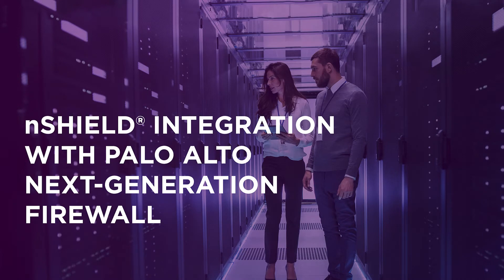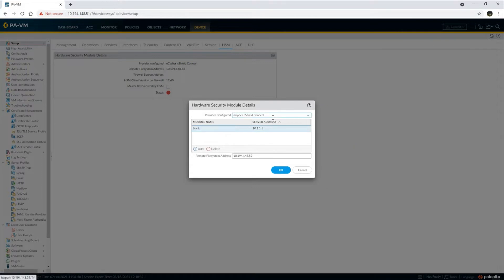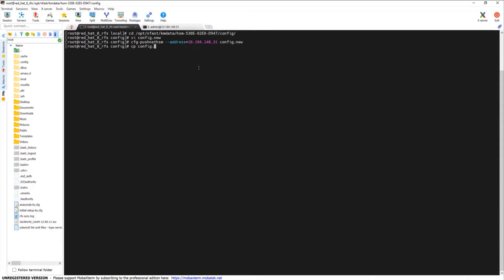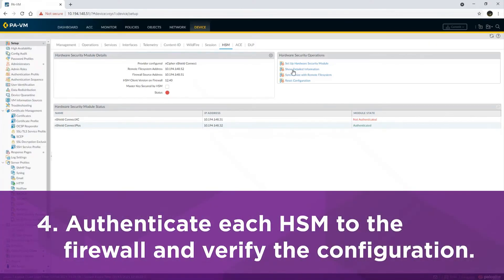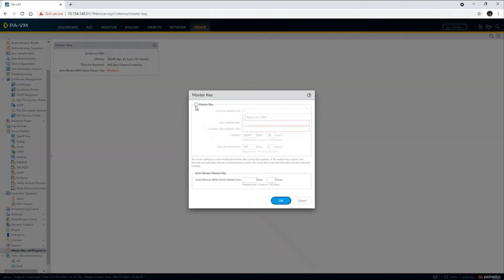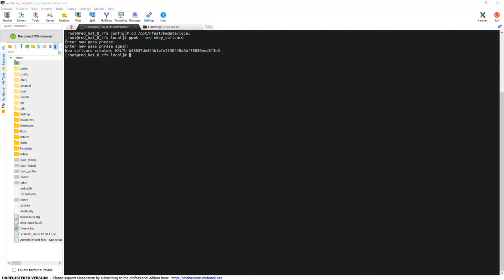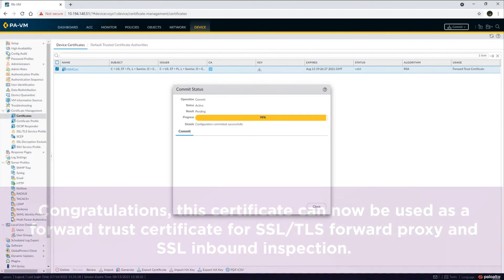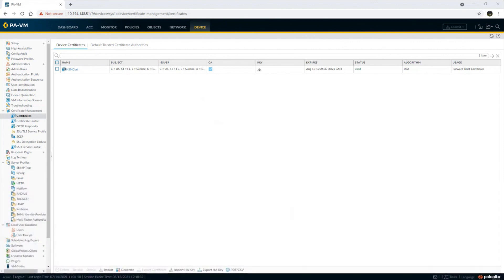nShield® Integration with Palo Alto Next Generation Firewall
This video walks you through the integration of Entrust nShield hardware security modules (HSMs) and BeyondInsight Password Safe.

nShield HSMs provide a secure solution for generating encryption and signing keys, creating digital signatures, encrypting data and more.